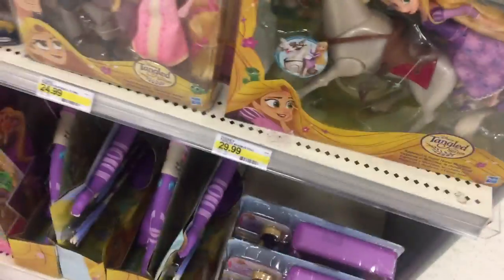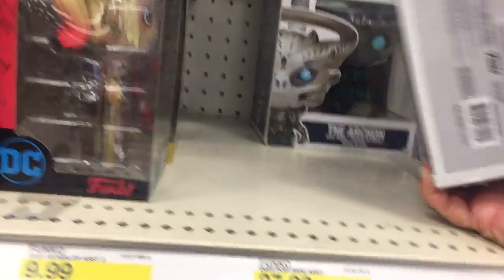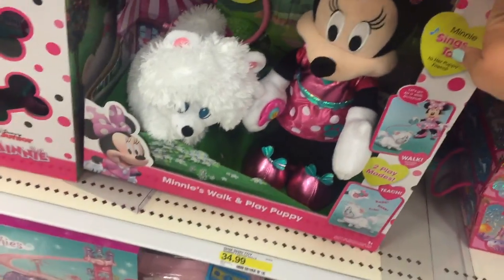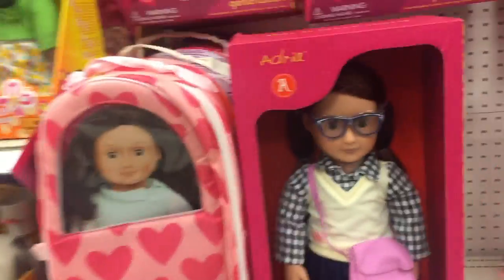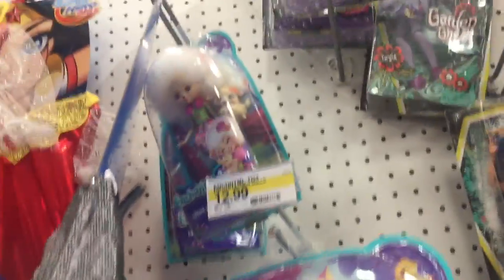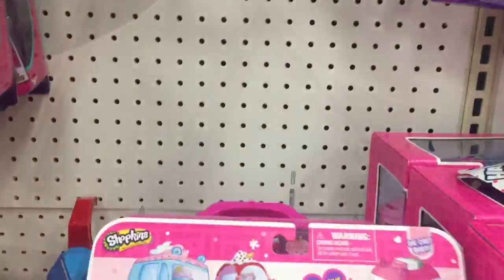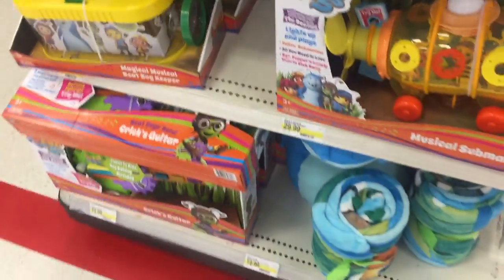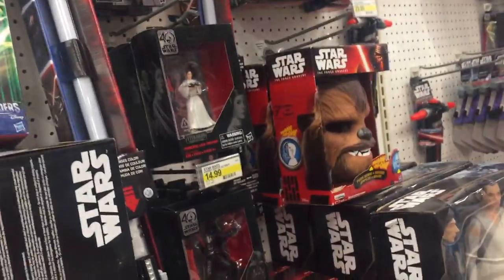Toy Hunt: Star Wars Forces of Destiny, Shoppies, My Little Pony Movie, Fingerlings & More!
I stopped at Target and they had so many new toys!

Music
80s Love by White Sparrow used in accordance with License Agreement with Pond5.